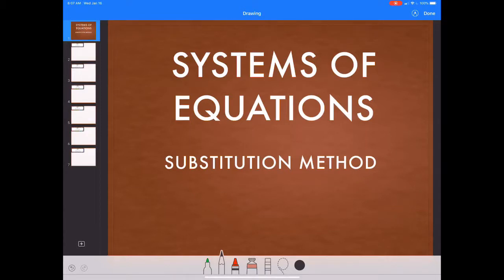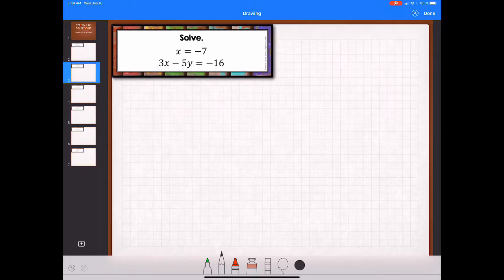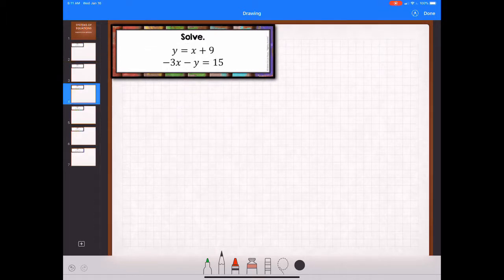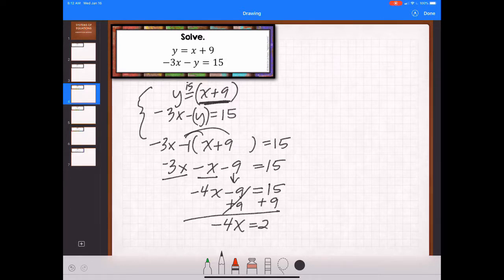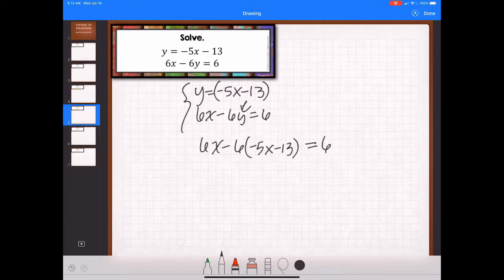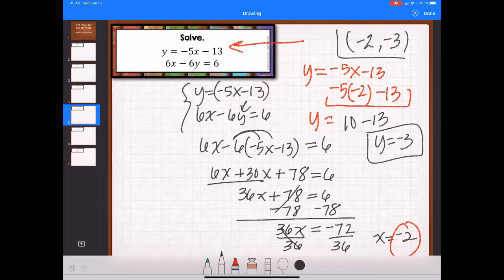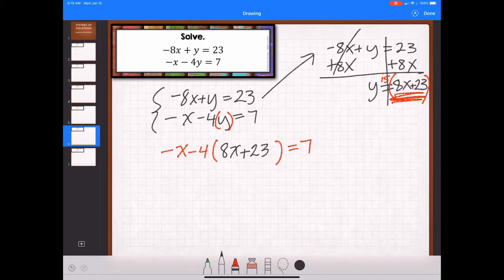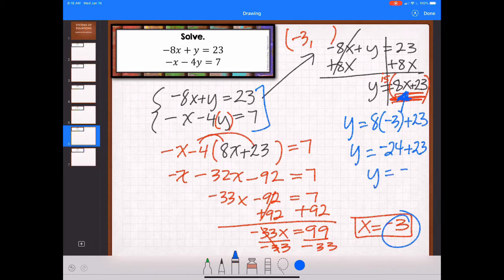Systems of Equations using Substitution Method Guided Practice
Video tutorial to accompany Guided Practice Systems of Equations using Substitution Method (Google Forms).